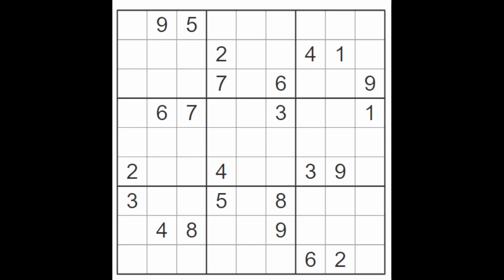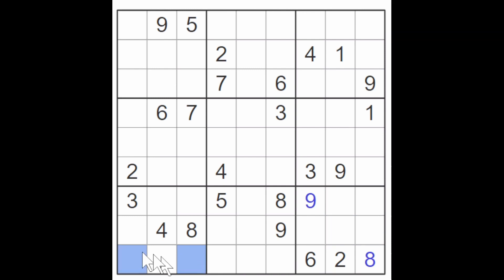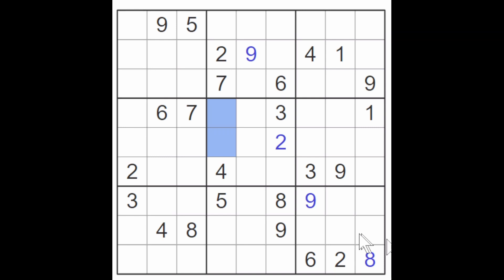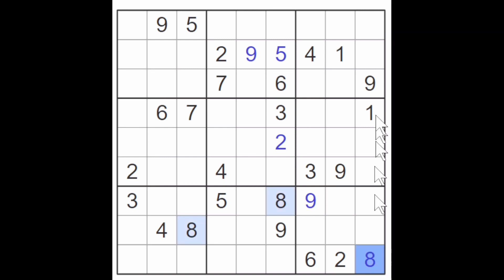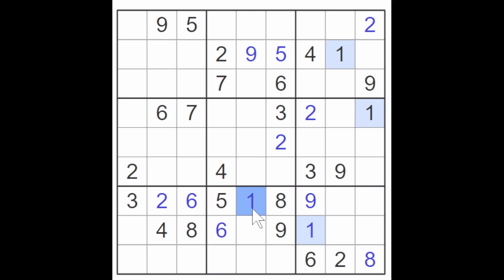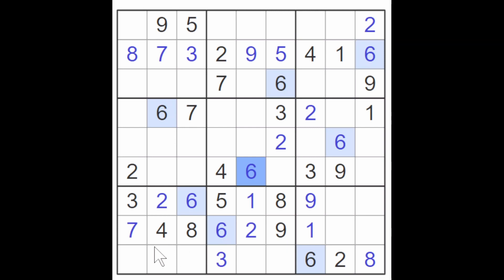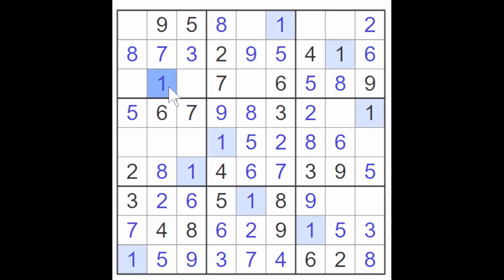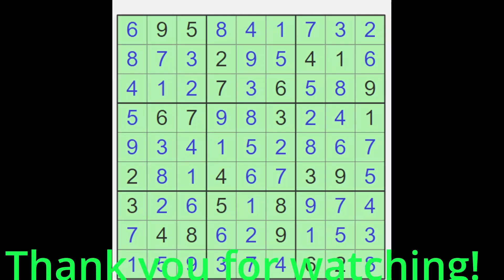Bolster your analytic skills. Solve this expert sudoku without notation or pencil marks!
This is an excellent Sudoku  training grid.